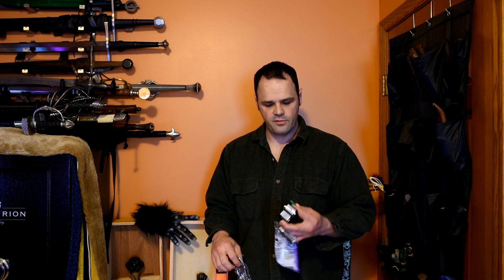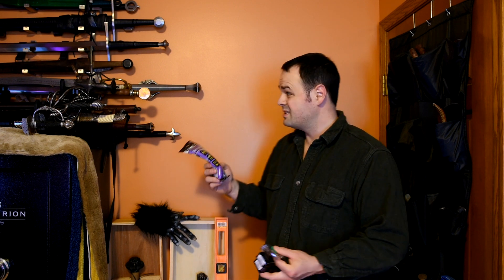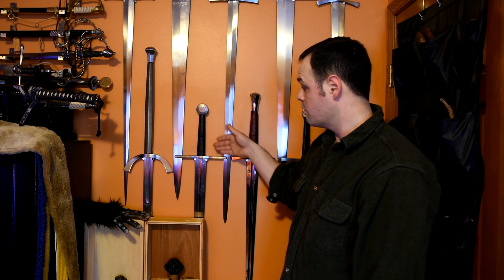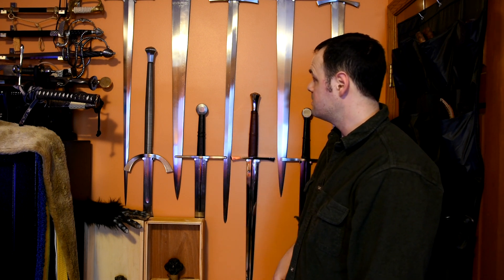Sword Display Wall Hangers.. From eBay... They are good`ish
This is a quick video about sword hangers...  I know, exciting right?